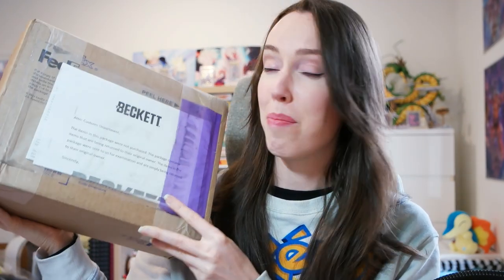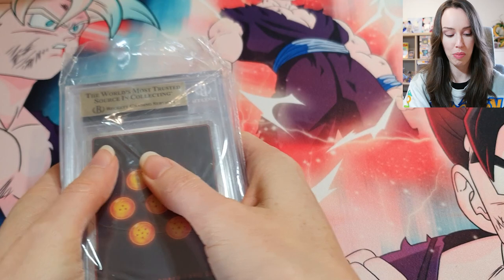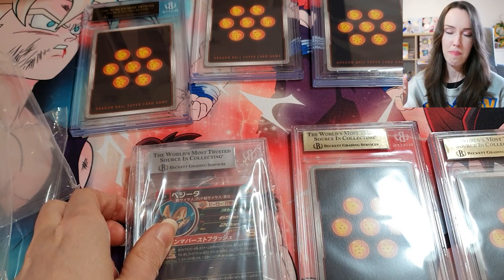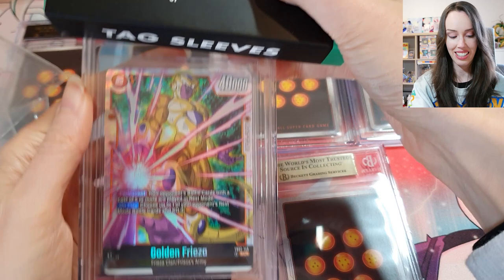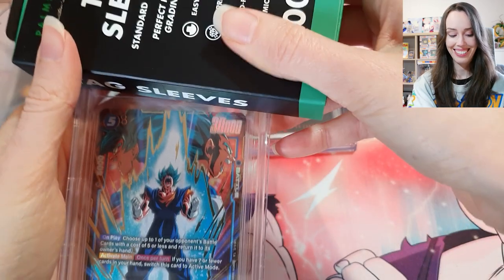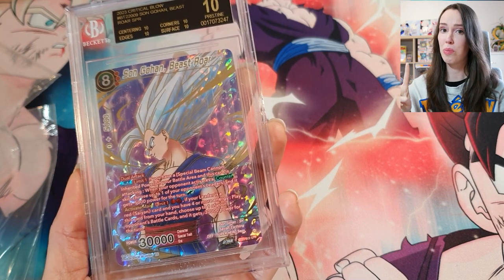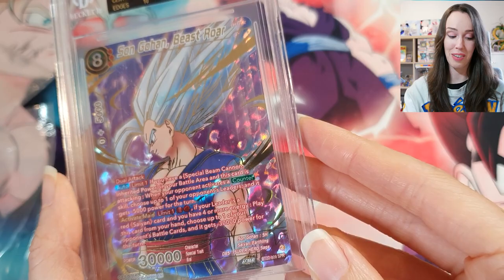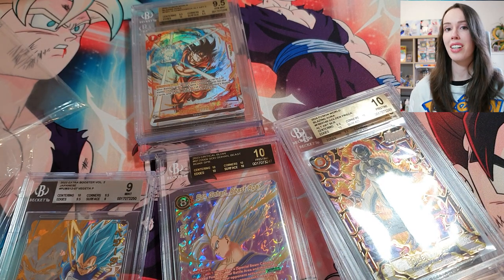My Graded Beckett Return Was INSANE! 🔥🔥 Dragon Ball Super Card Game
My first submission return from Beckett was INCREDIBLE! 🔥
Really happy with the experience overall and looking forward to submitting more cards to Beckett for grading!

Vorpal Bunni
Australia